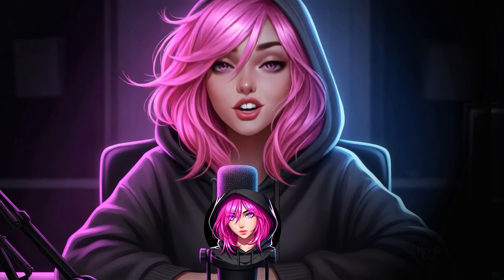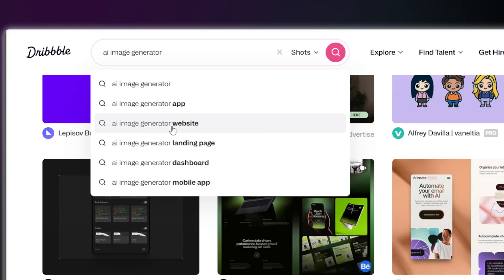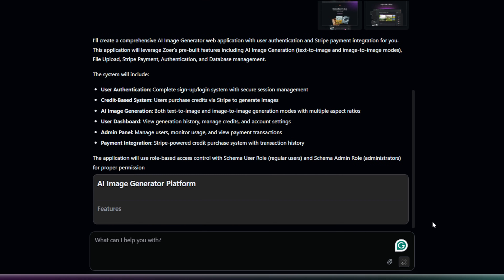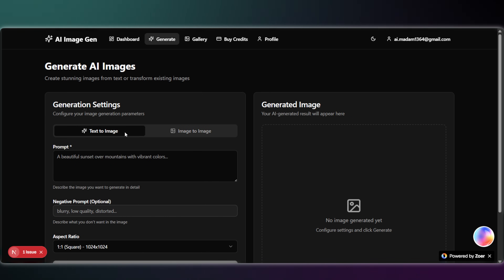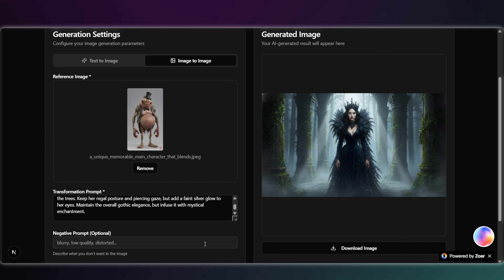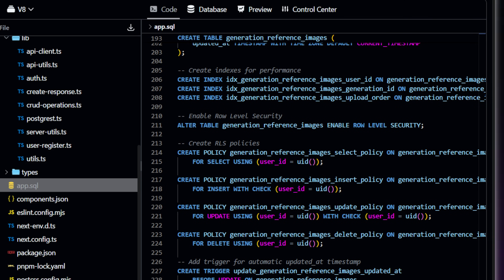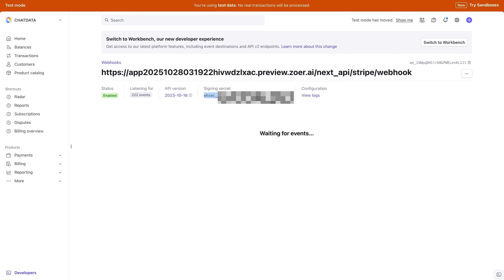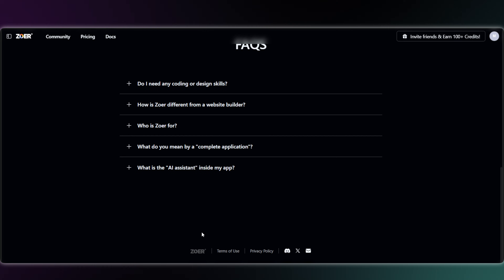I Built a NanoBanana AI Image Generator App in 10 Minutes (One Prompt!)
Try zoer AI, the AI app builder the all-in-one full-stack tool that combines Lovable, Supabase, Netlify and Nano Banana in one.

👉This is ZOER, the ultimate Full Stack APP Builder. It handles the Database, Backend, Frontend, and even Stripe Integration. I'm showcasing its Nano Banana Image Generation capabilities in this video. This AI app builder is a game-changer – it even has a **FREE PLAN** that lets you create up to 3 apps per month!
👉I built a complete, full-stack AI Image Generator app with a database, user login, and Stripe payments... all in under 10 minutes using just *one prompt*. This is the first AI app builder I've found that *actually* delivers on the 'all-in-one' promise (like Lovable + Supabase + Netlify in one).🤞🎉😮

In this Zoer review and tutorial, we're building a complete AI SaaS from scratch. You'll see the full, honest process—no skipped steps!

⏰ TIMESTAMPS:
0:00 - I built a complete, full-stack app
0:36 - What is Zoer? (And What Makes It Different)
1:50 - The One-Prompt Build
4:10- Testing the AI Image Generator
5:14 - Fixing Problems
6:10 - Adding 5 Reference Images
7:47 - Stripe Payment Setup (Full Tutorial)
9:02 - Testing Our Live Payments
9:26 - Deploying & Publishing to the Market

In this tutorial, you'll learn:
► How to build a full-stack AI app from scratch
► An honest review of the Zoer AI app builder
► How to build an app with user authentication and a database
► How to integrate Stripe payments with an AI app
► How to build an AI SaaS with a single prompt
► How to build an AI Image Generator app